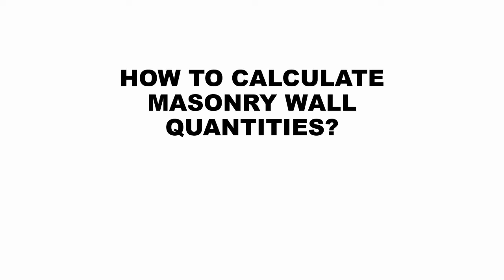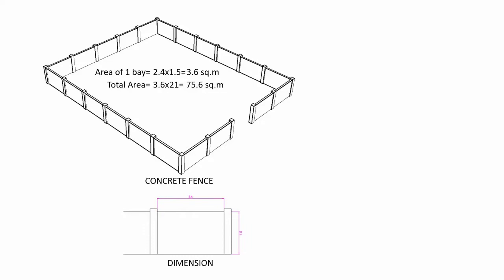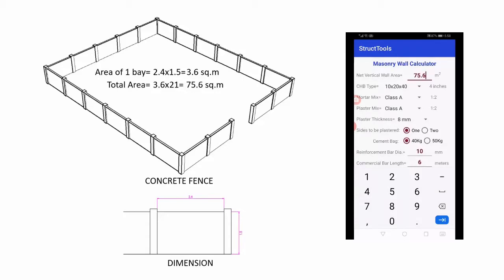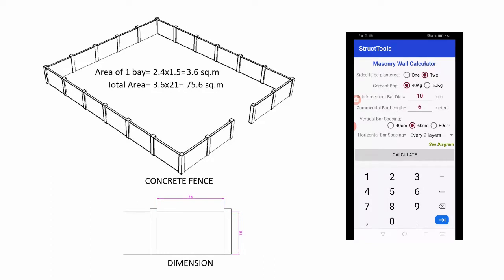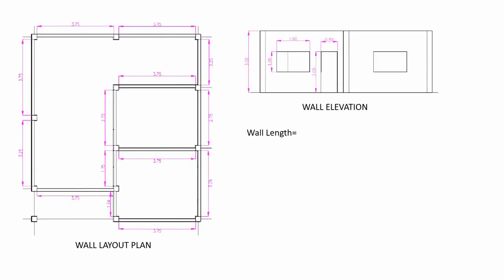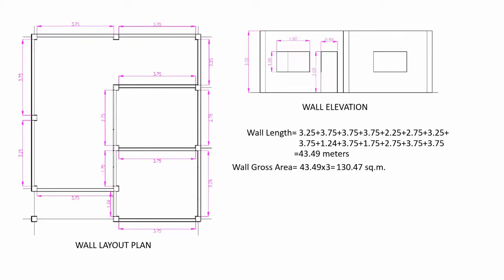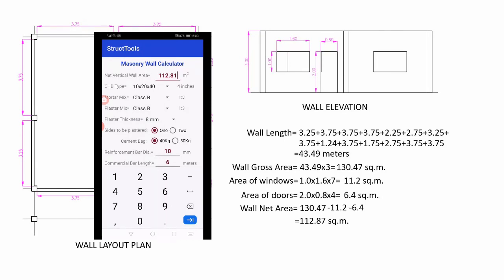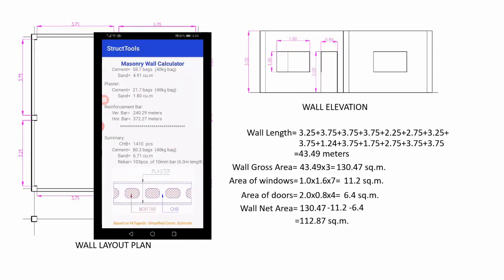How to calculate Masonry Wall Quantities - English / Tagalog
This video tutorial shows how to calculate masonry wall quantities such as CHB, cement, sand and rebar using your android phone.